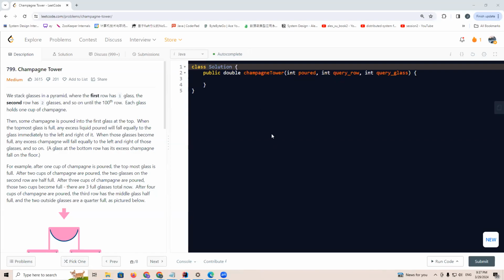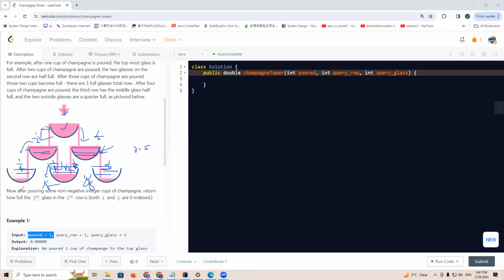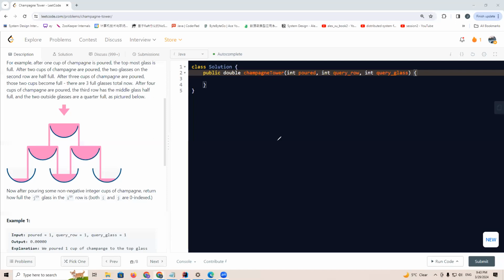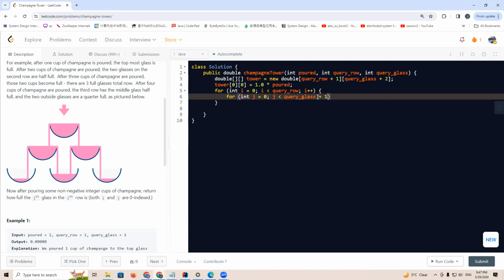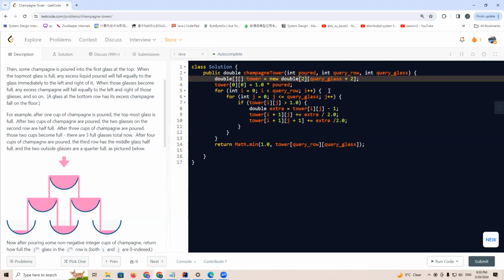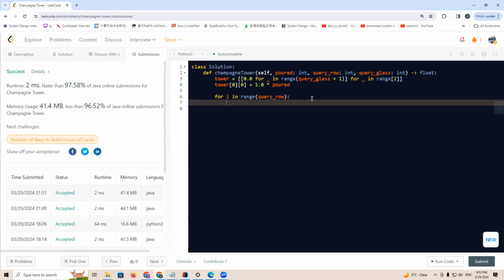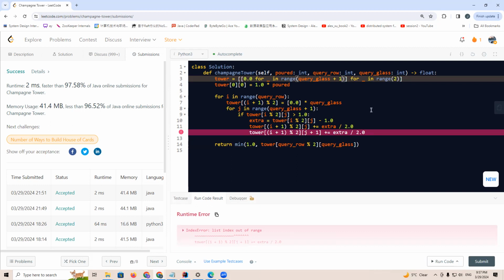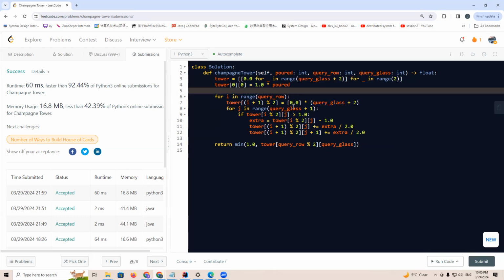799. Champagne Tower